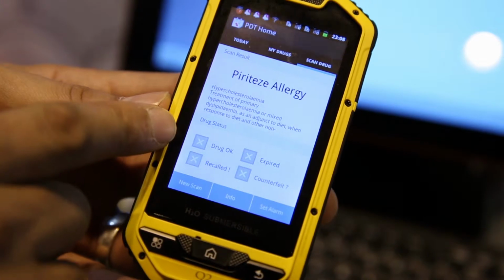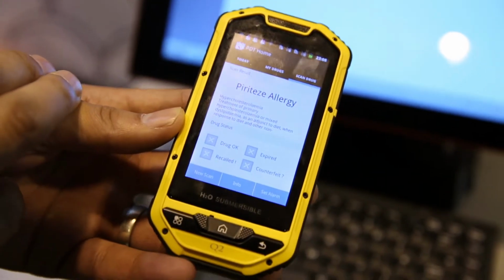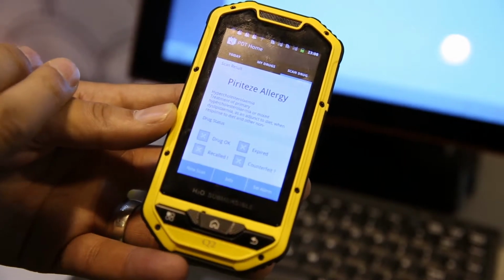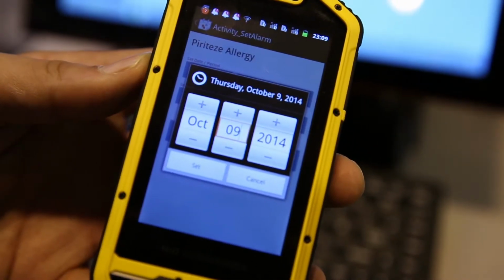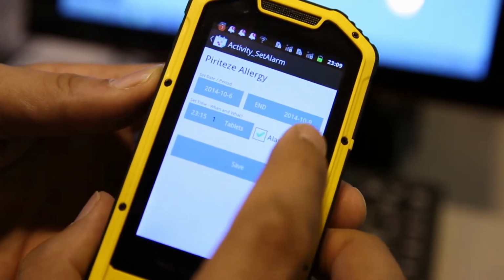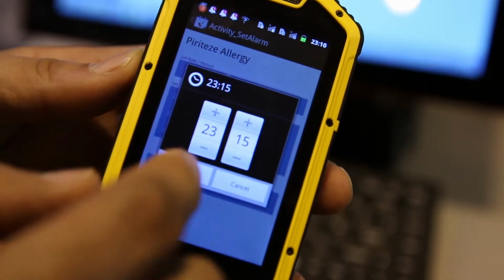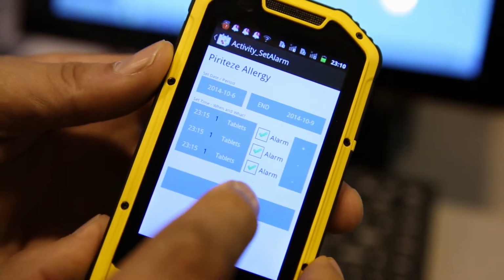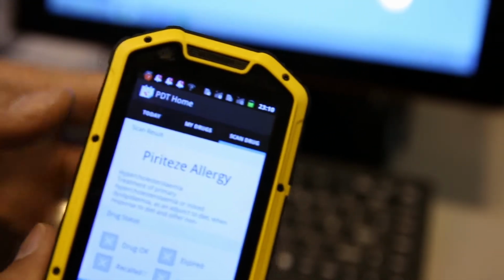FI-STAR - The Pharmacy SHow - The FI-STAR Medication Tracker App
Javed Bashir, Business Analyst and System Designer for Medichem, Leeds demonstrates the FI-STAR 'Medication Tracker App'.